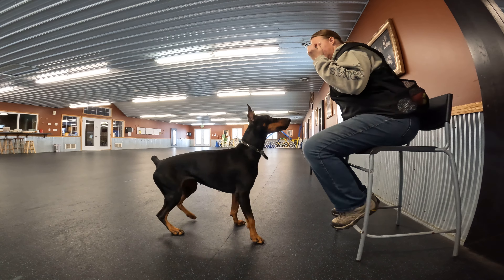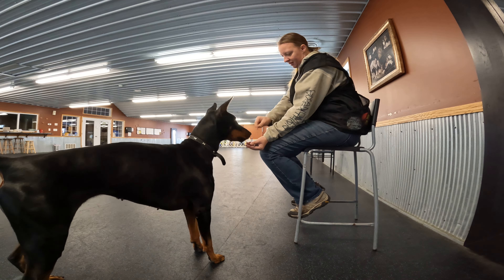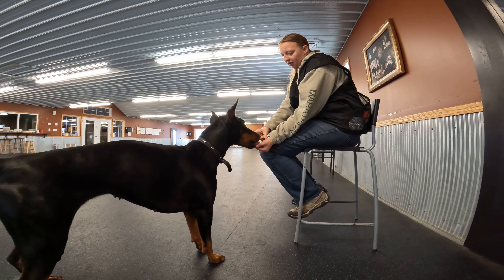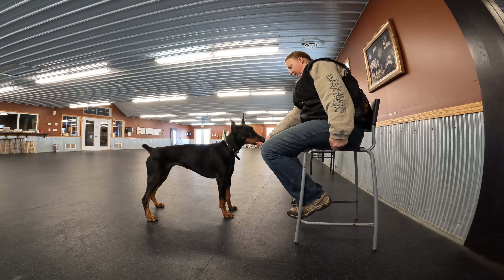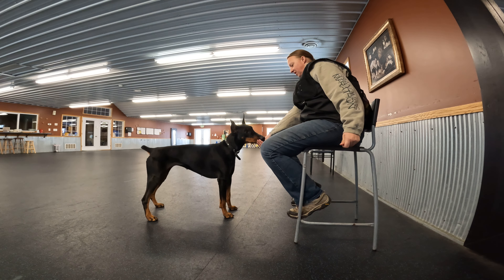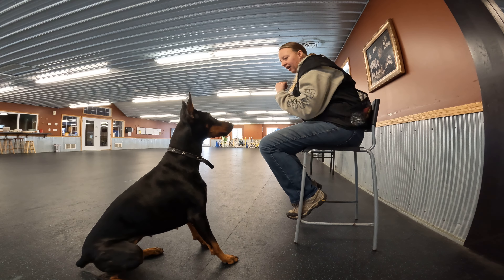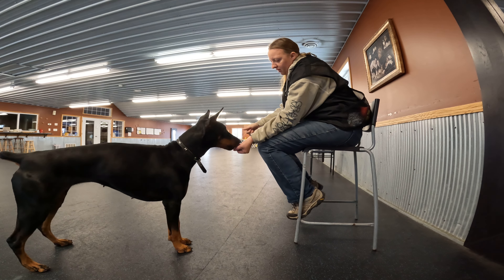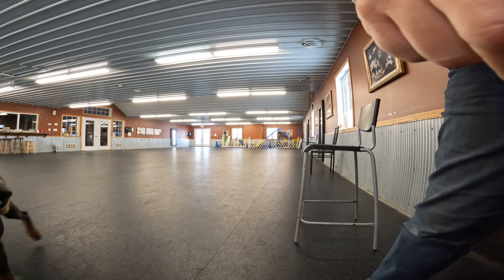GX012114 Luna Zen Bowl Step 1